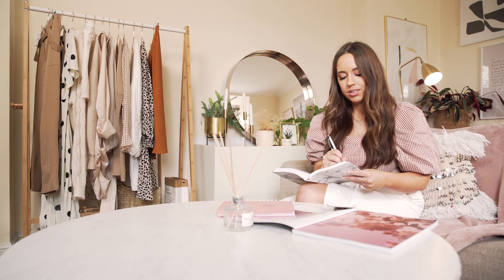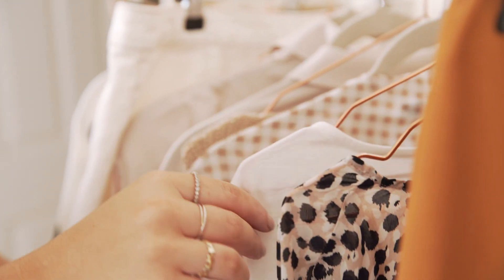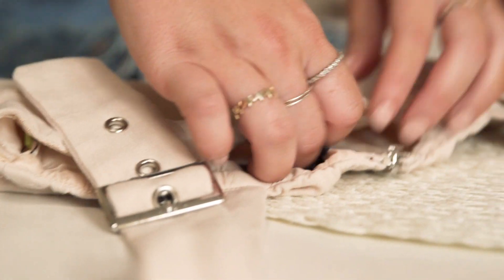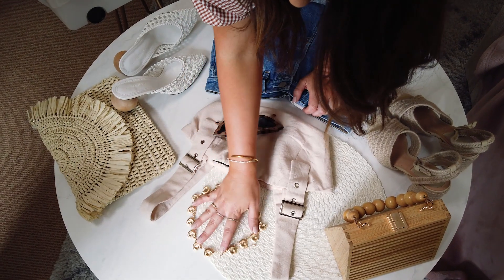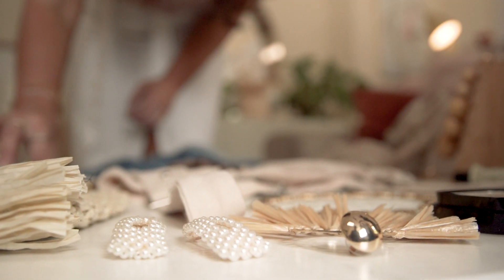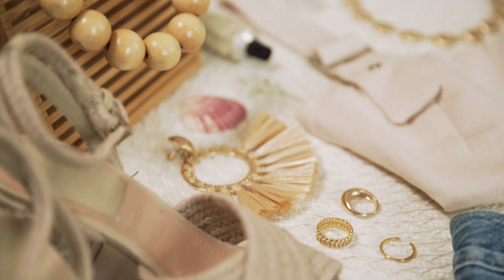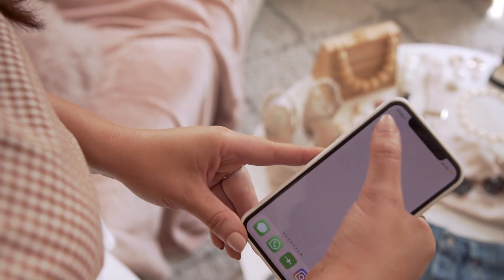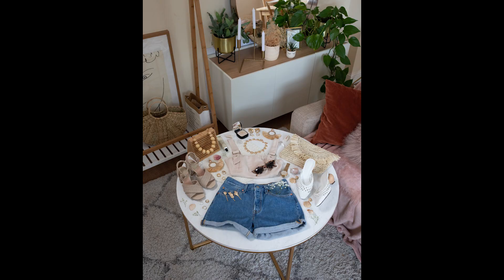How to create the perfect fashion flatlay with @kelseyinlondon | Adobe UK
When starting a new flatlay, lifestyle blogger @kelseyinlondon, uses size, accessories and Lightroom to create the perfect composition. Accessories can fill the gaps between big items, helping your image to look full and lively. Add a finishing touch with a sprig of foliage to bring the colours to life and voila!

As part of Lightroom Stories, Kelsey has created an exclusive Lightroom preset, which captures her style and has been inspired by her Instagram feed. Download it for free and try it on your images